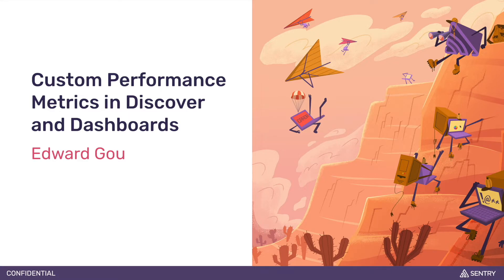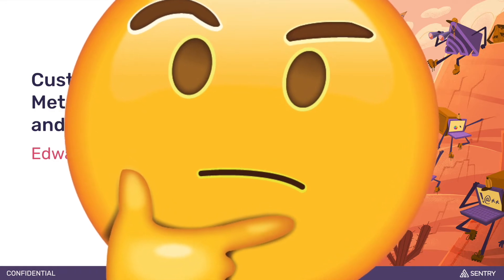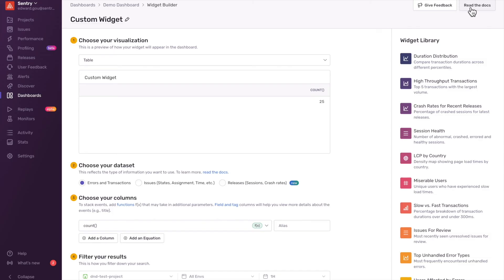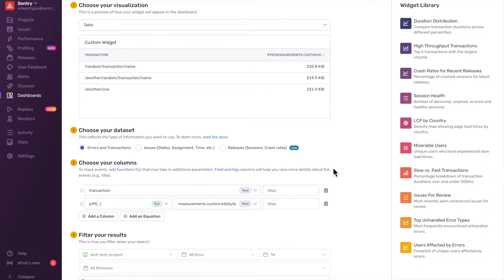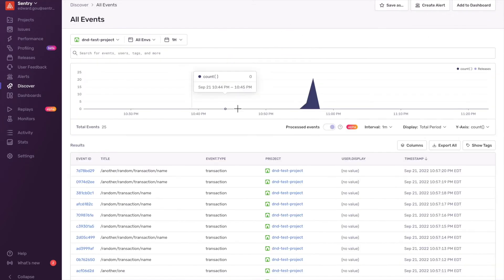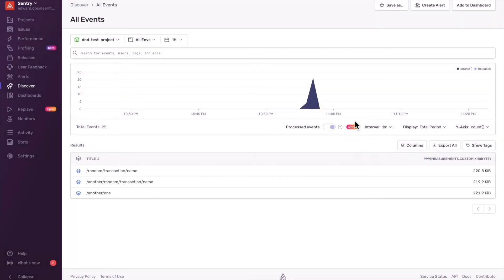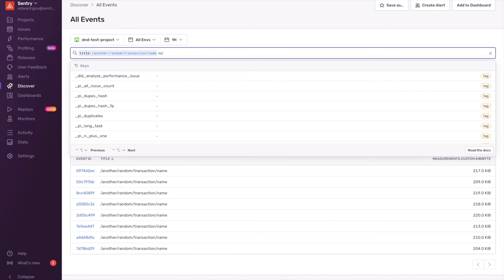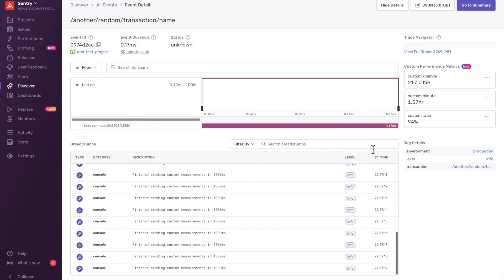Sentry Custom Performance Metrics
This is a demo of Sentry's Custom Performance Metrics and how to query them in both Discover and Dashboard pages. Custom Performance Metrics are measurements attached to Sentry a transaction just like FCP or LCP, but with the major difference being that they're defined by the user rather than Sentry.

These are actual videos submitted by Sentaurs for our monthly Show-N-Tell. We have not edited them except for obscuring personal information that may appear in screenshots. Some videos may include screenshots that contain fictitious usernames or email addresses for illustrative purposes.